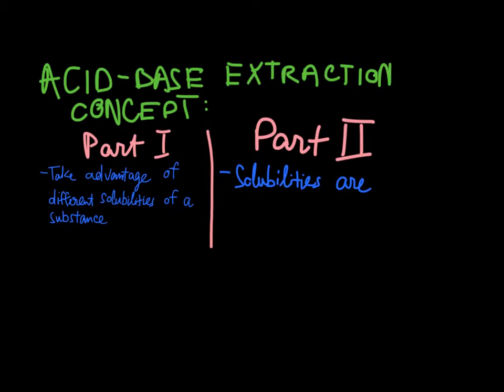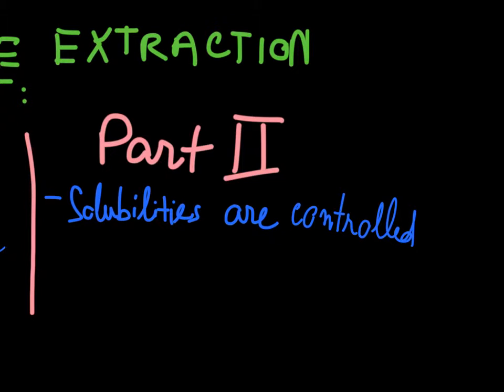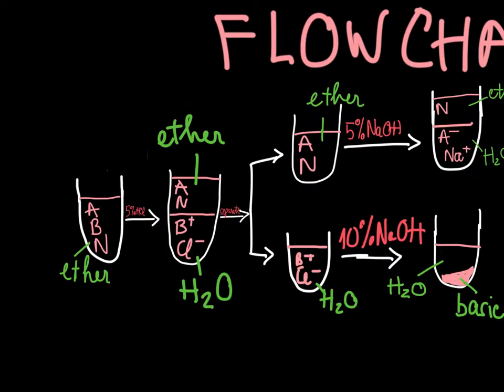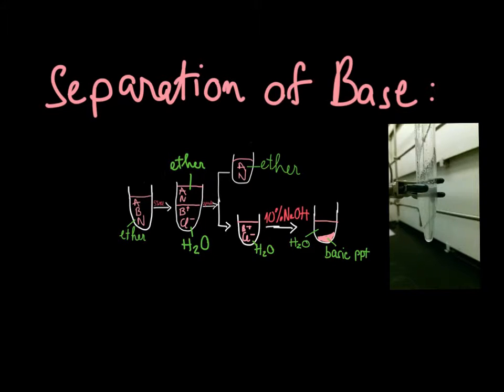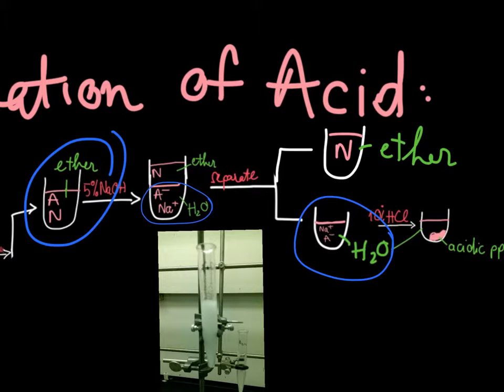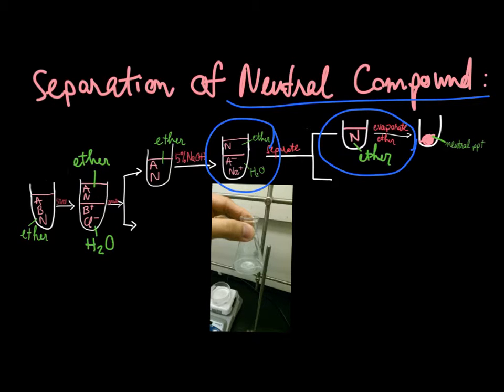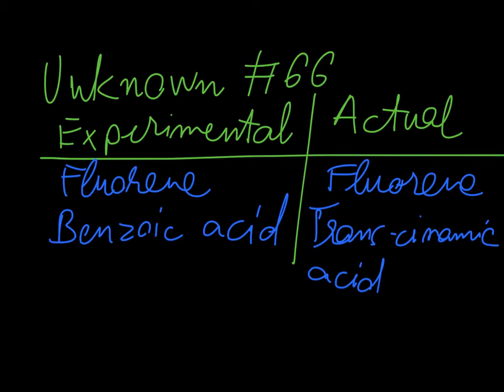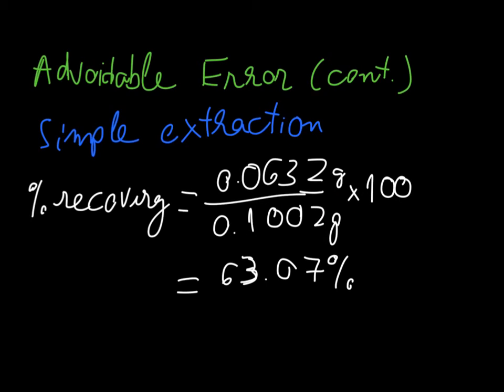Extraction Lab Part 2 Discussion